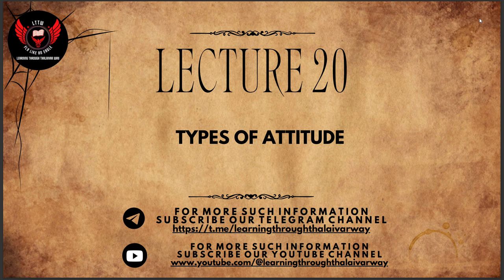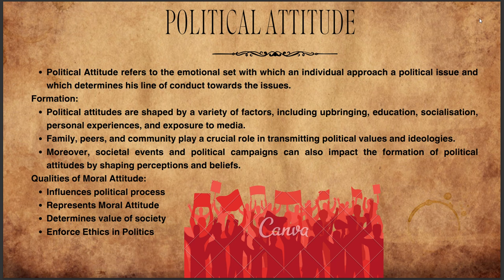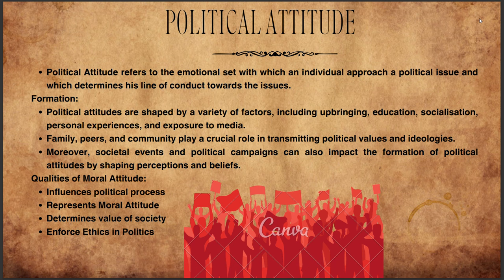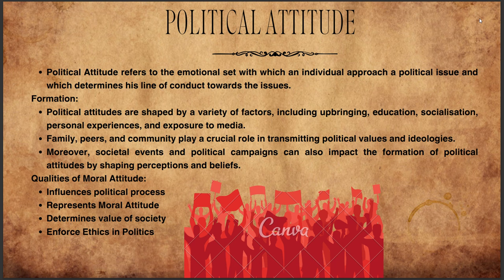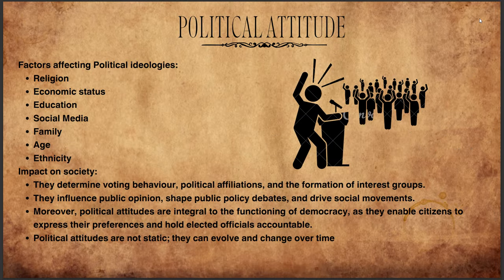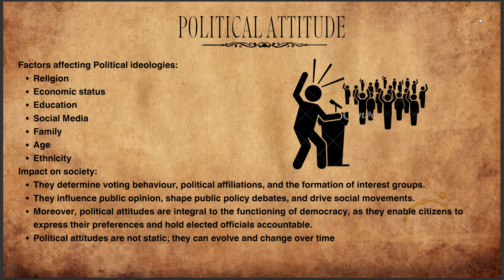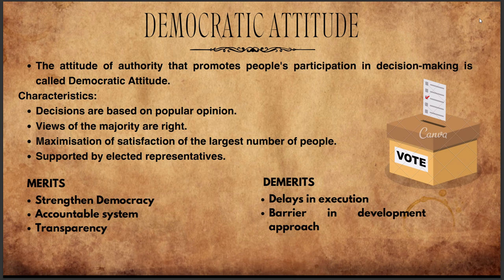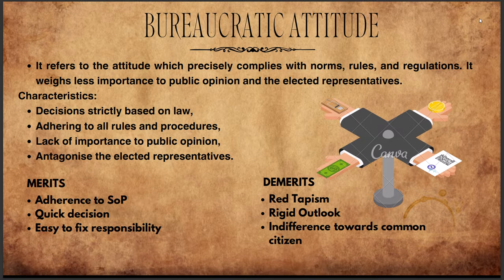Ethics UPSC - L20 - Types of Attitude - Part - 2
This video will discuss different types of Attitude in detail